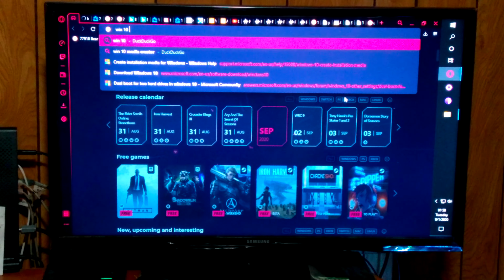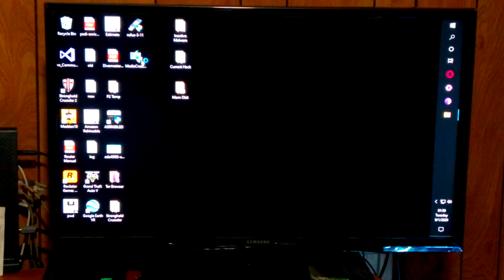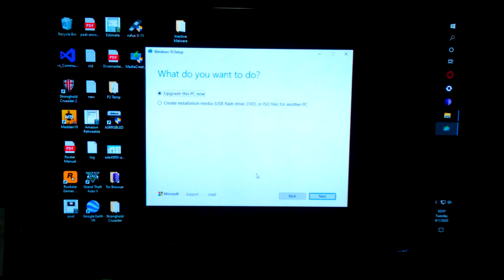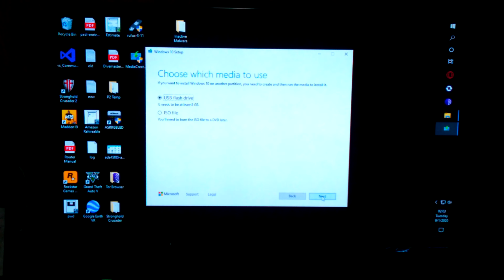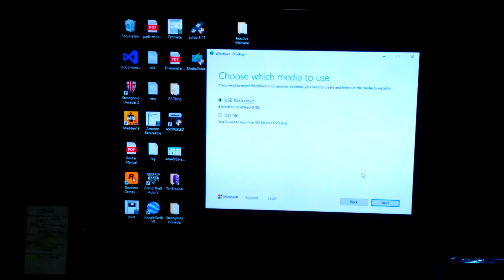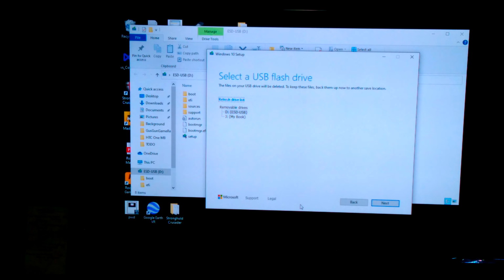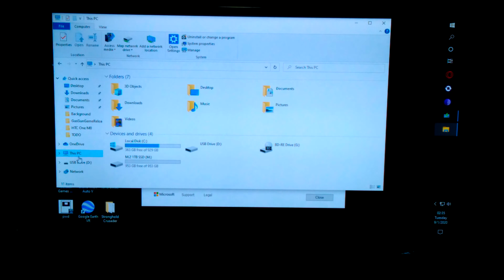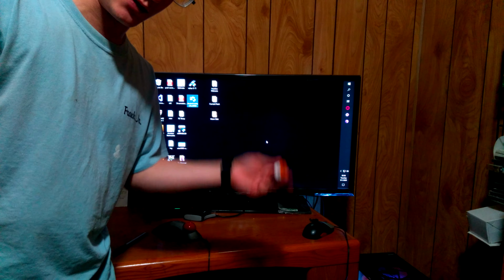03 Windows 10 Media Creator And USB Issue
I show how to burn Windows 10 to a USB drive. It doesn't quite work out for me, but it will for most of you!